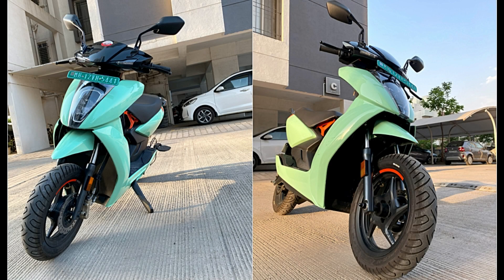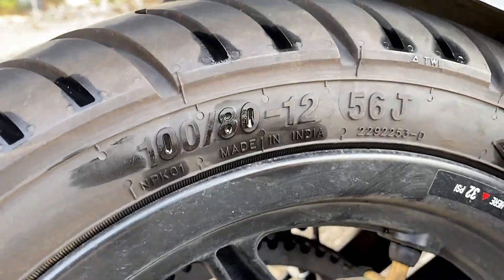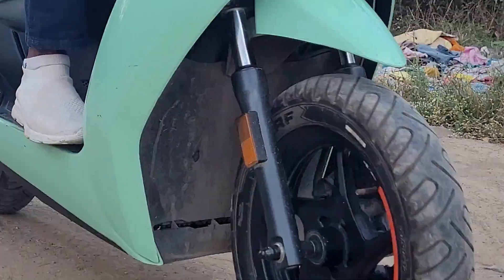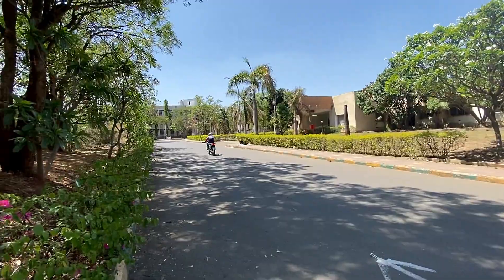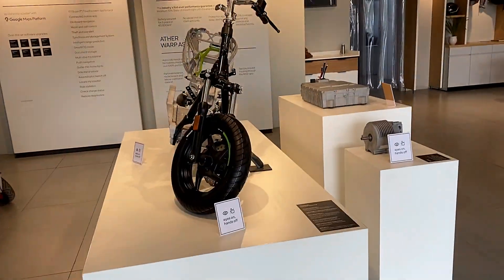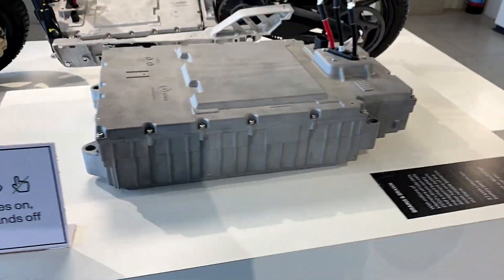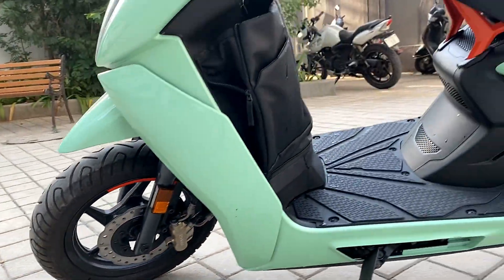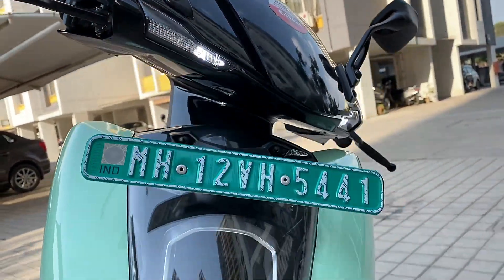Ather 450X Features | Love @ 1st Ride!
Buying this revolutionary e-scooter was one of the easiest decision we ever had to make. All we had to do is take one test ride!

With excellent seat cushioning combined with wide MRF Tyres and superior shock absorption, the riding experience for both the front and pillon rider was simply awesome.

The way the scooter accelerates in WARP mode was beyond our expectations and it totally blew our minds! A wolf in a sheep's clothing, it was super thrilling and exciting to ride this silent beast. We looked no further and booked it on the spot.

Getting through thick traffic is easier on this bike because of its super sleek design. It's a delightful breeze riding it on the highways, overtaking majority of everything that moves.

It has been around 2700 km as I write this in Nov 2023 and the fun never ceases! The whir of the motor always makes heads turn.